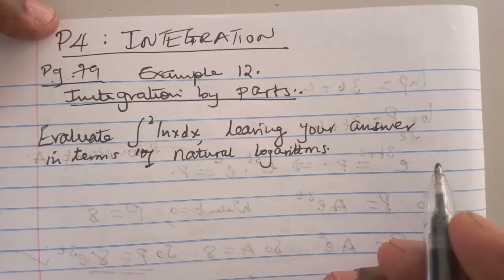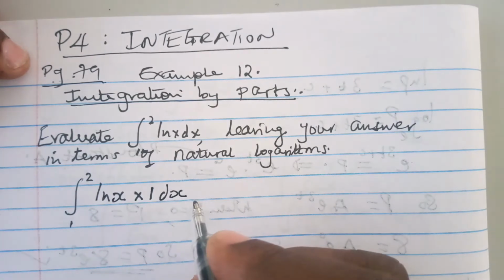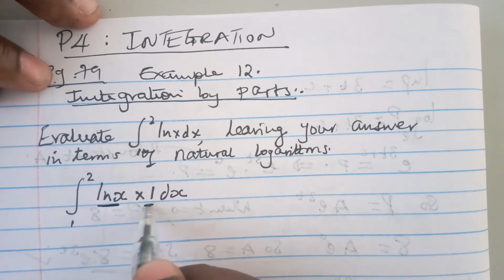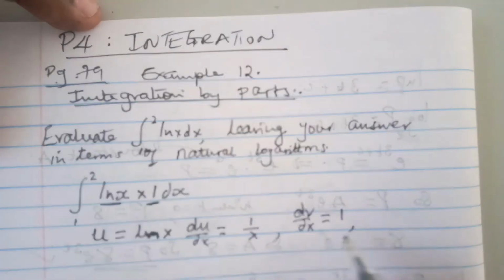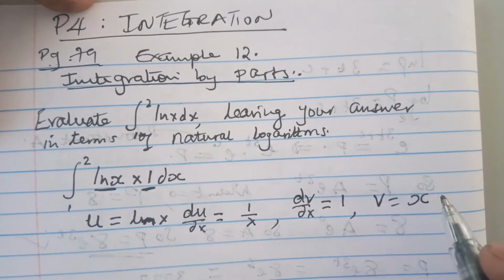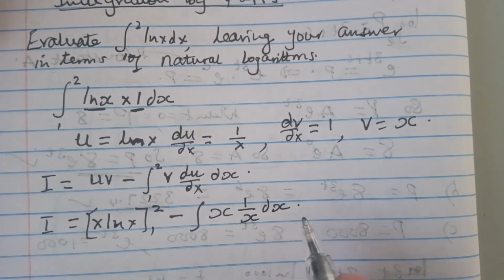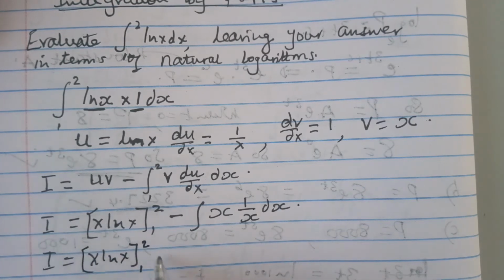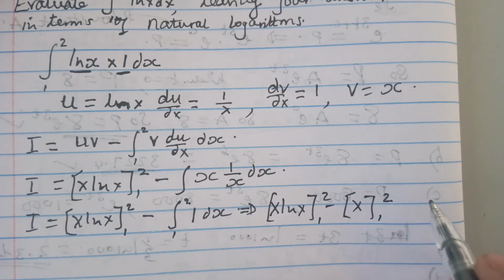Integration by parts